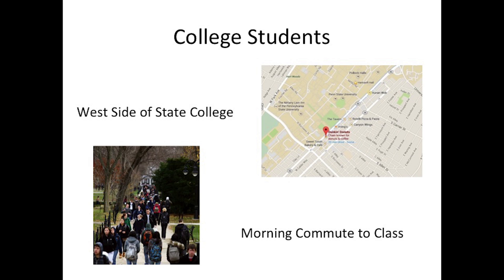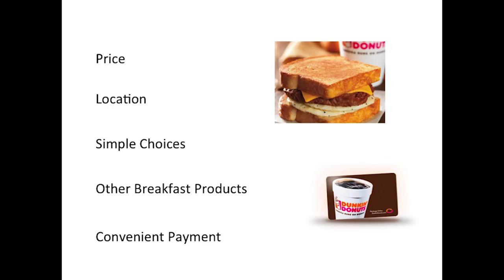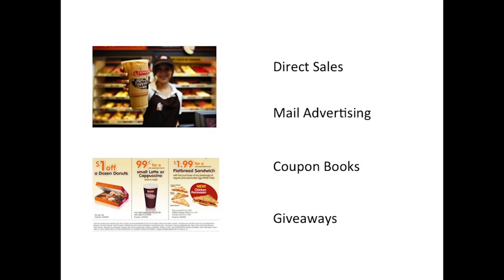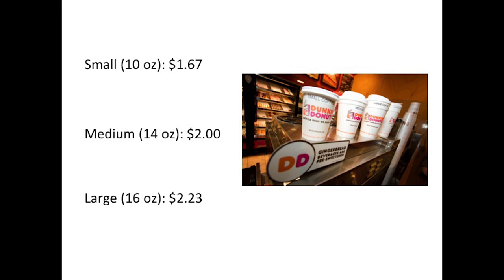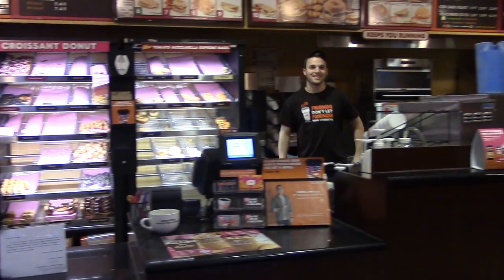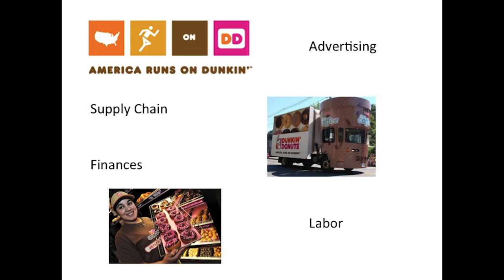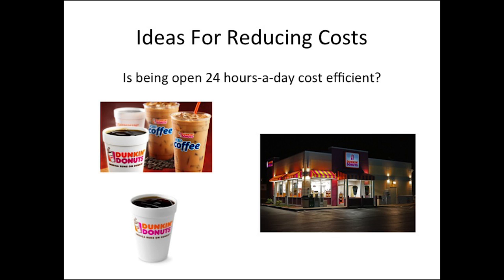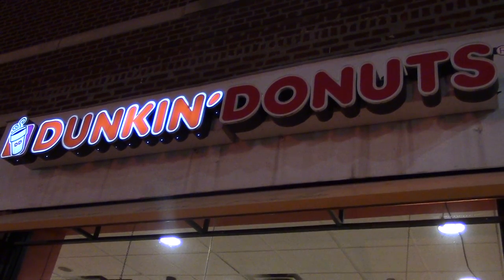Dunkin Donuts Business Model Canvas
Made for a MGMT 215 class at Penn State